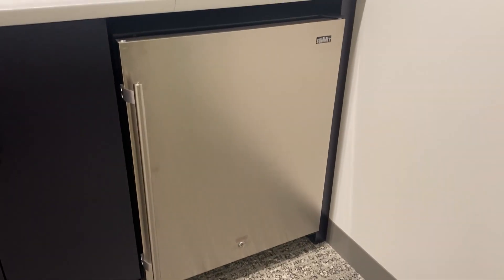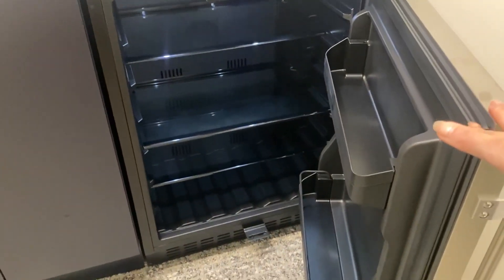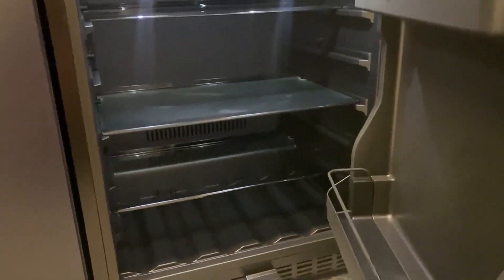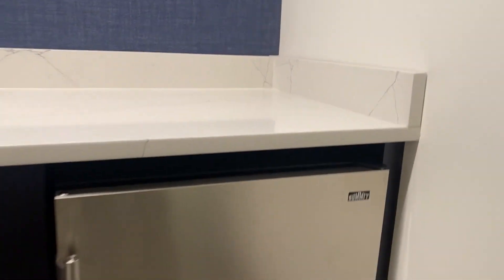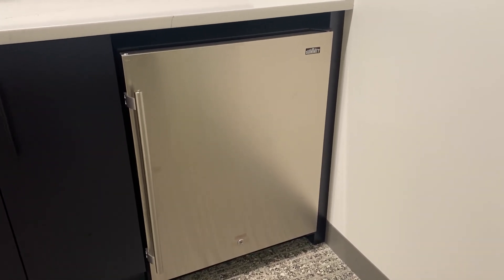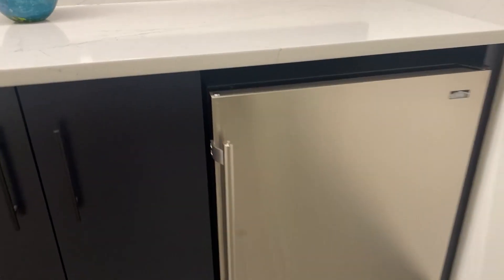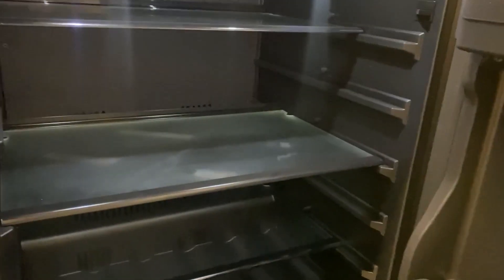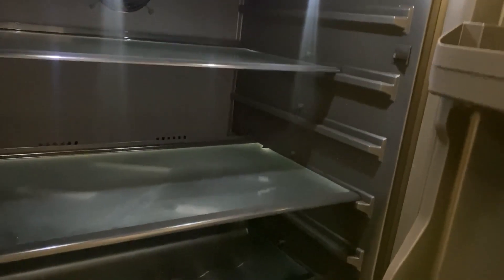Summit AL54 ADA Height Built In Undercounter Refrigerator w Glass Shelves and Door Storage Review